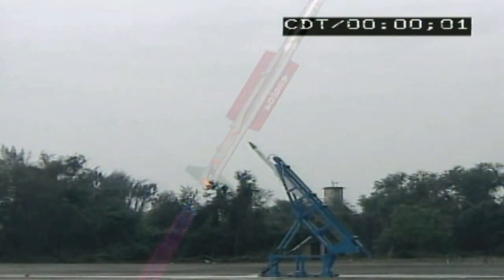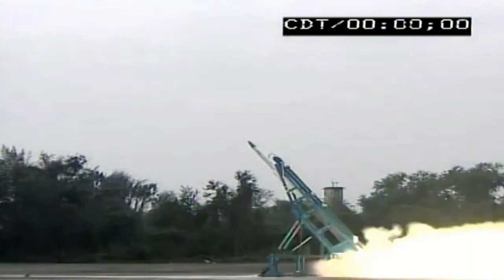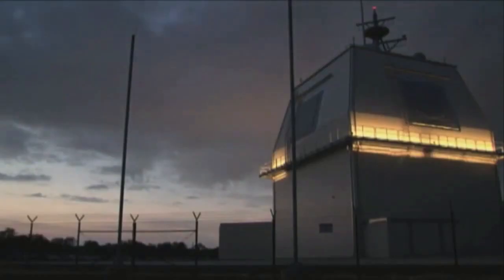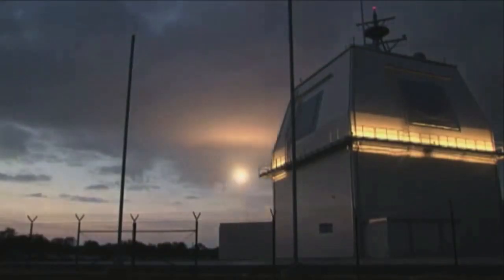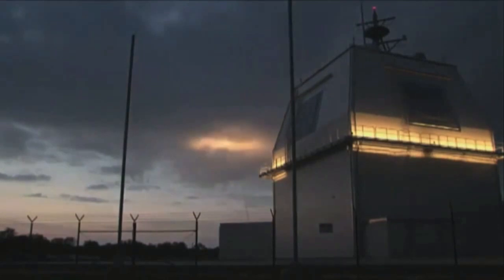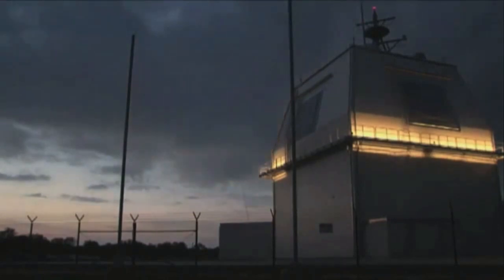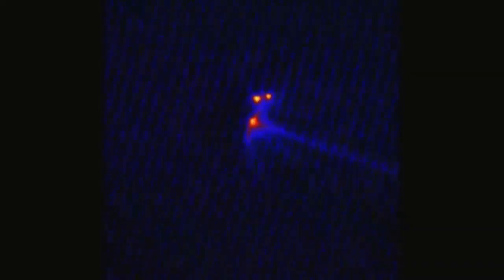India Tested VL-SRSAM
India conducts maiden test of Vertically Launched Short Range Surface-to-Air Missile (VL-SRSAM)
Indian premium defence research organization, Defence Research and Development Organisation or DRDO conducted the maiden test of Vertically Launched Short Range SAM or VL-SRSAM from a defence facility off the Odisha coast on Monday. It is based on the Astra.